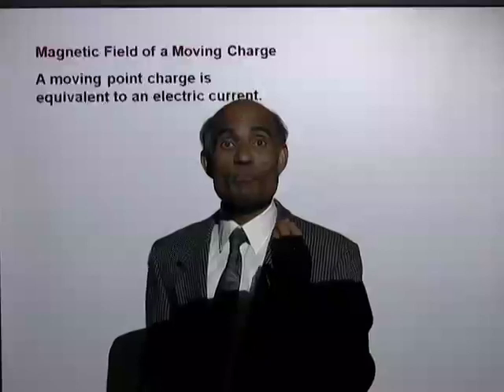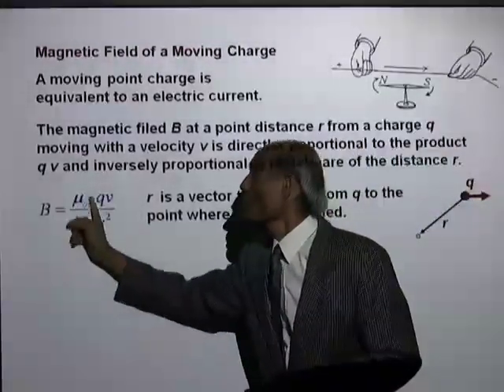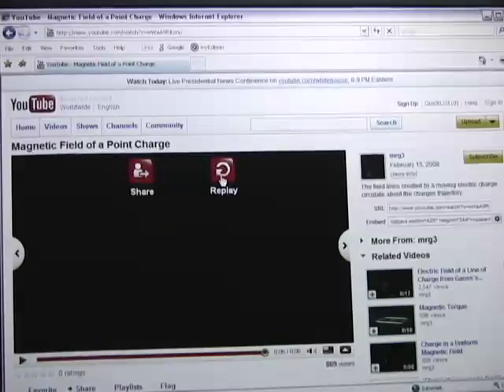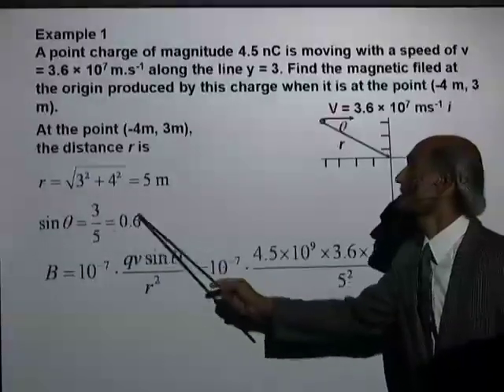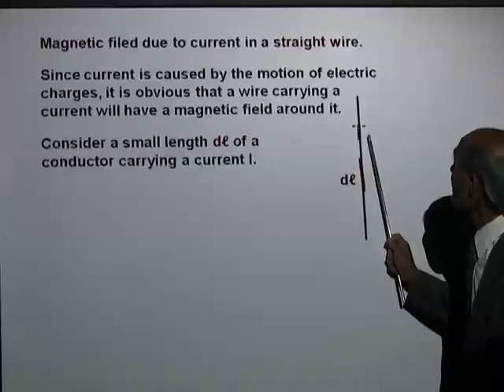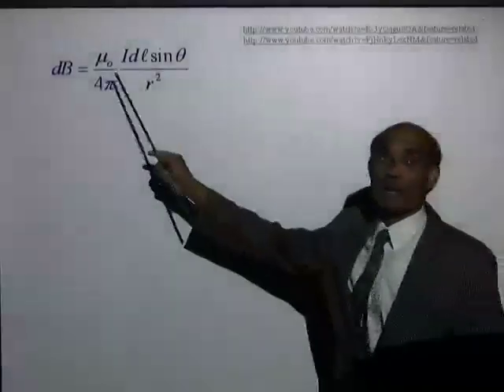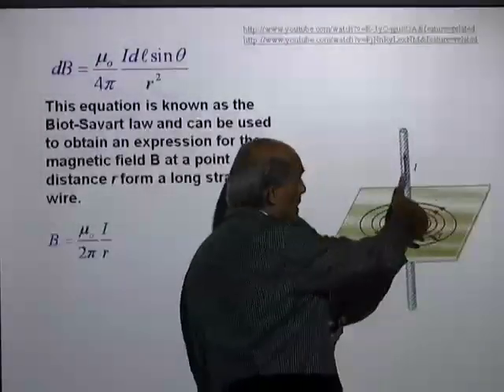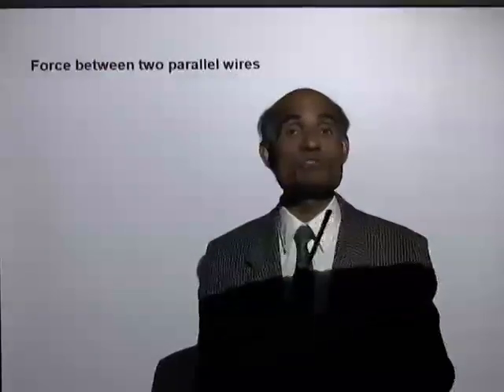PHY2049 Lesson 5 2 i